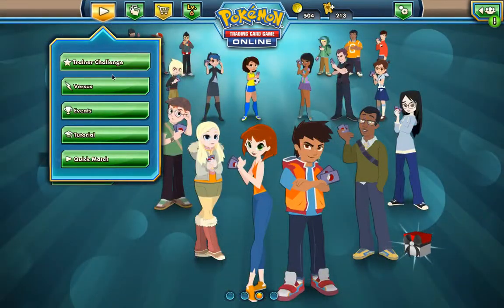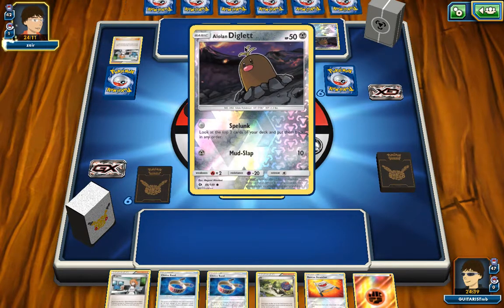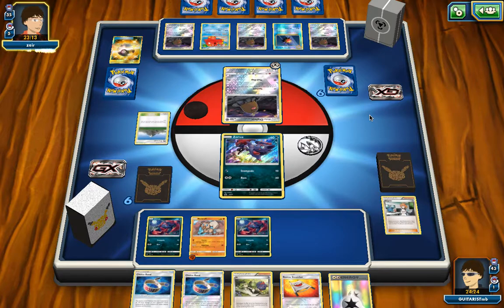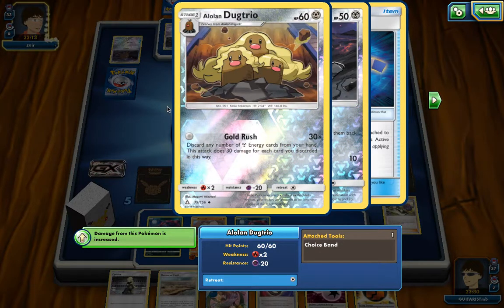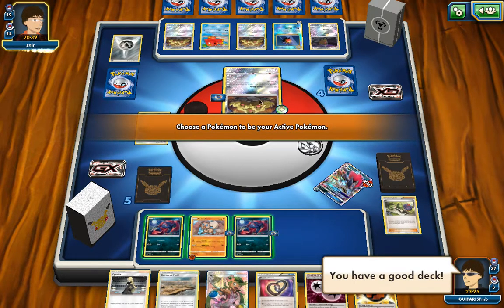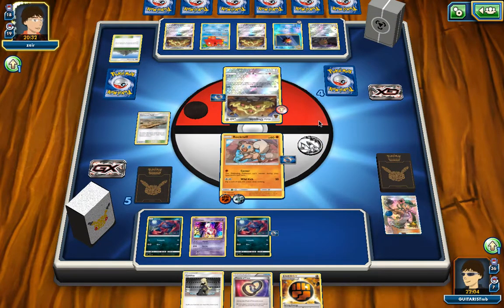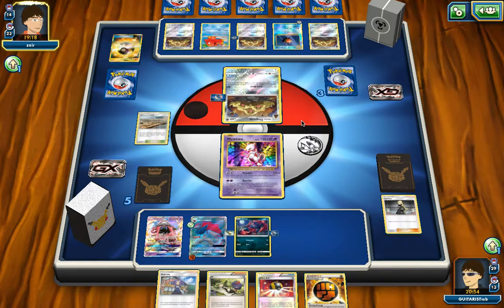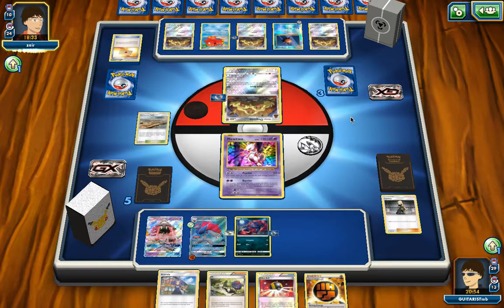Pokemon TCG Daily Match 7 Zoroark/Lycanroc VS Alolan Dugtrio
I upload one Pokemon Booster Pack opening and one PTCGP Match every single day on this channel. With additional content now coming out during the weekends! :)